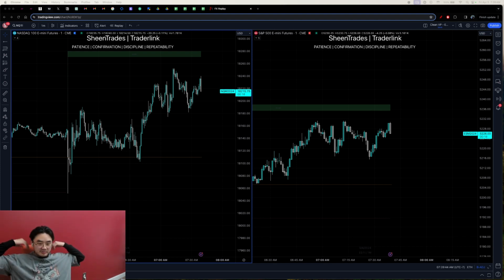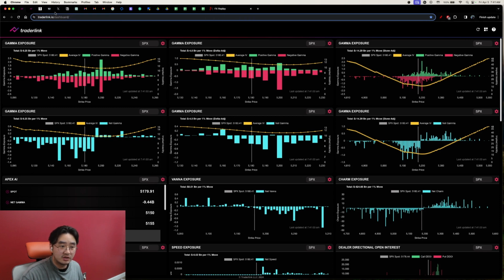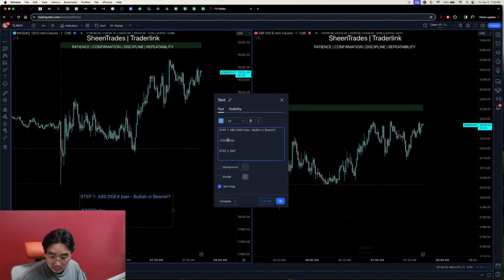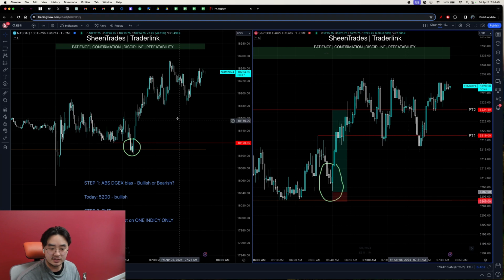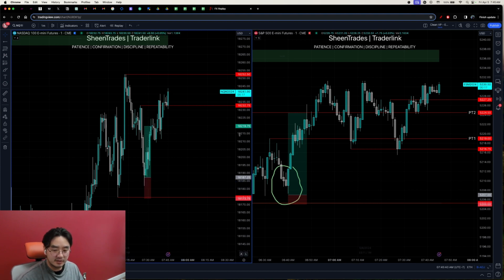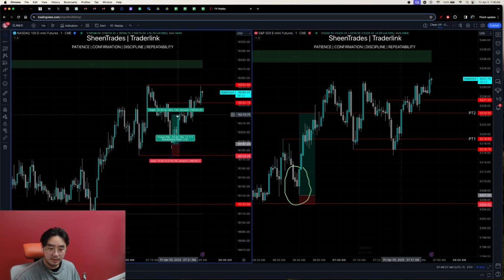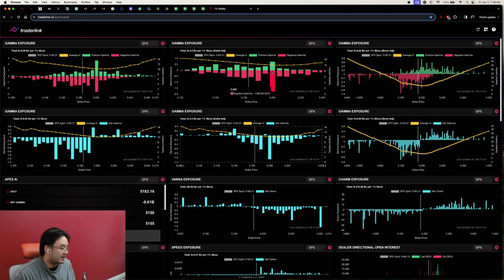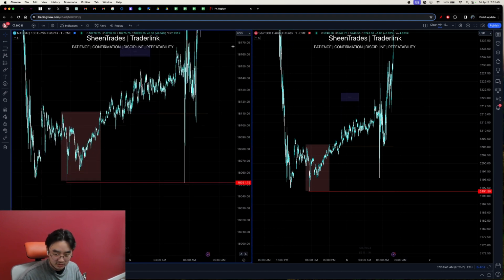Entry & Exit Strategy w/ TL Dashboard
Traderlink Monthly